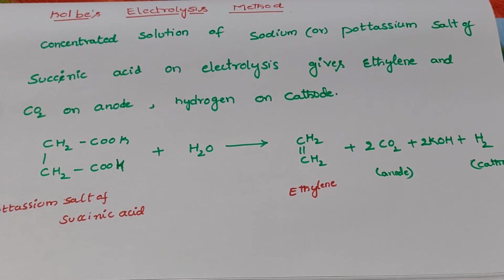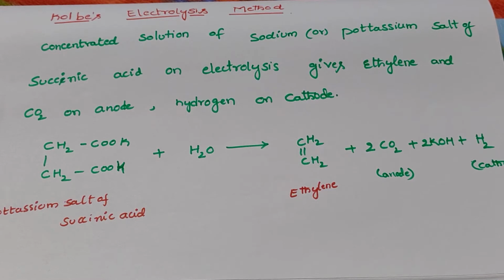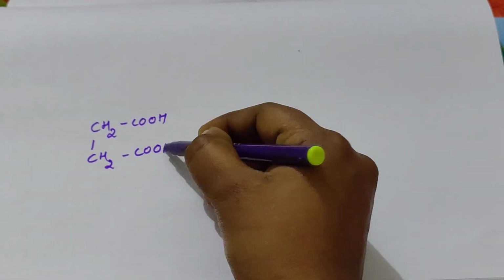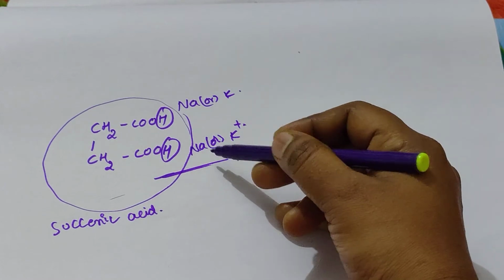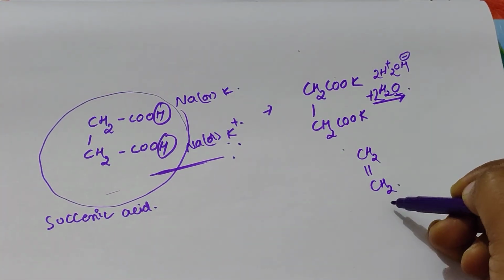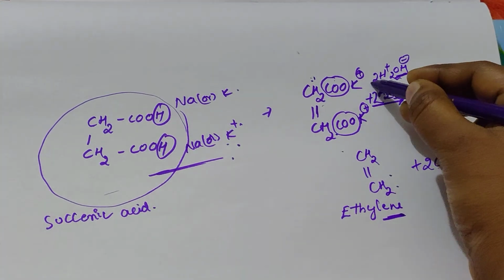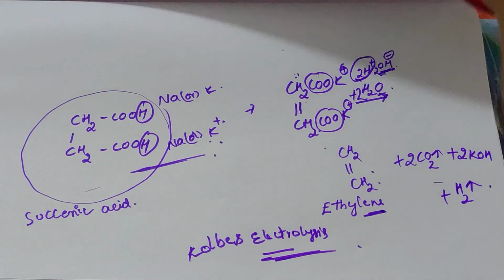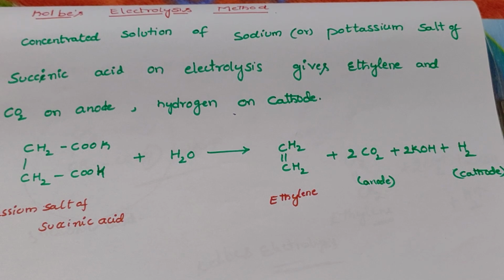//class 12#Kolbs electrolysis method to prepare Ethylene-C2H4//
kolbes reaction

sand mayer reaction